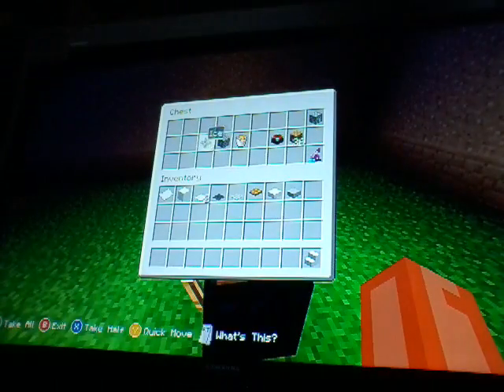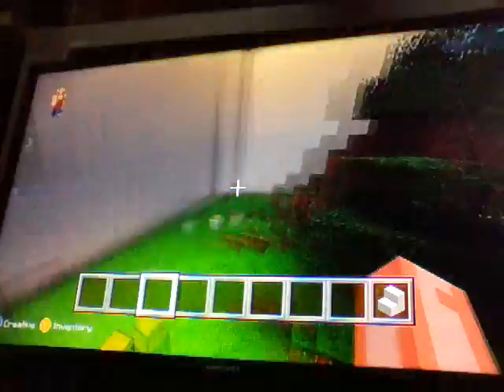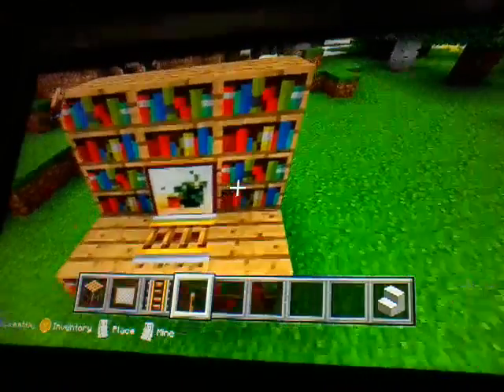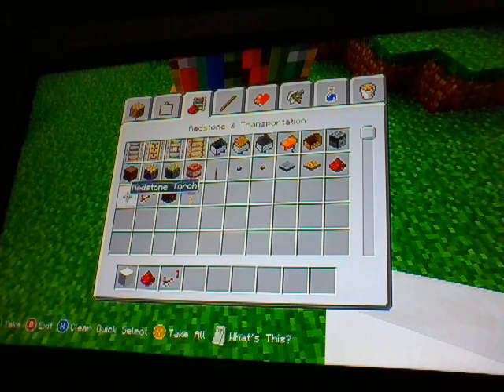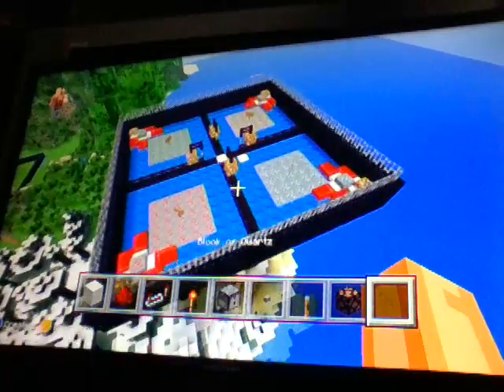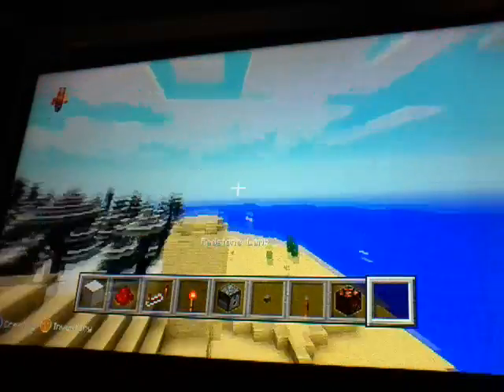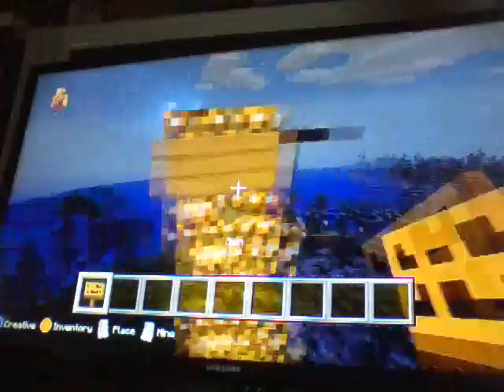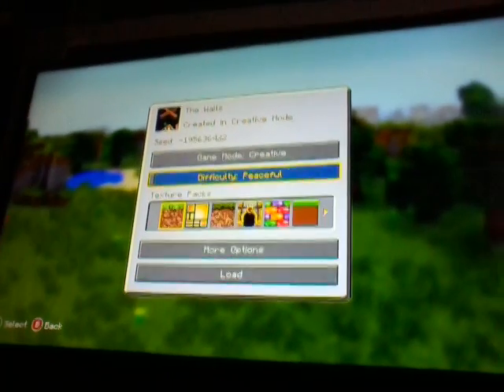Minecraft xbox360 The Walls tour , mine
Thisnis my map seed , 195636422 , yeah short seed but I was espsecting 5 min video but Im just like that yeah but nexg video will be , how to build a Notch computer